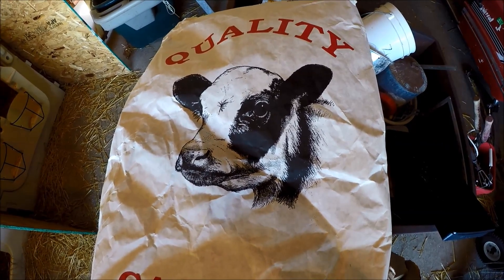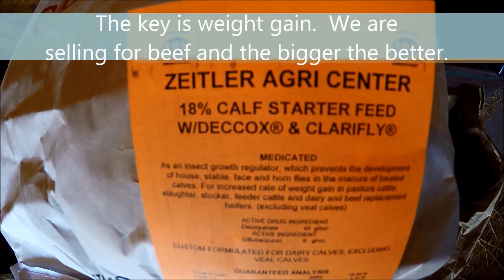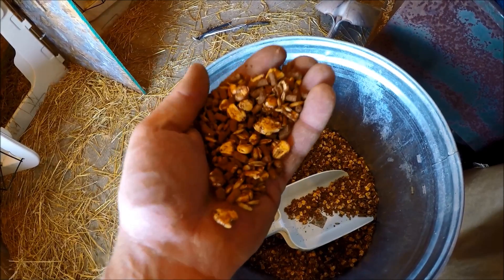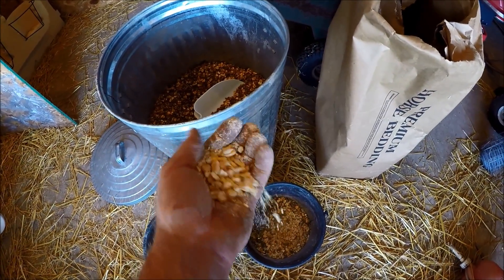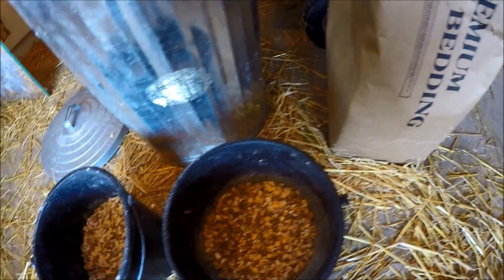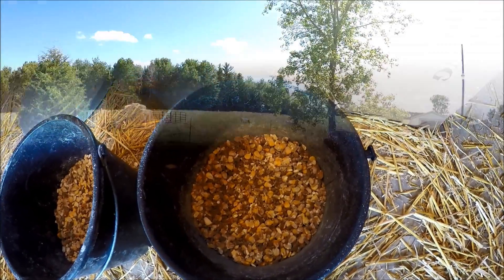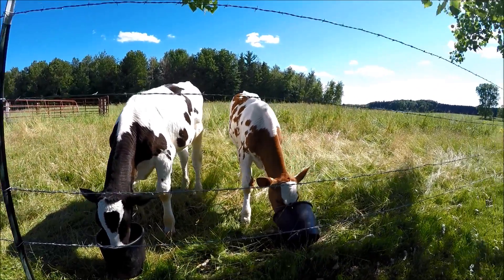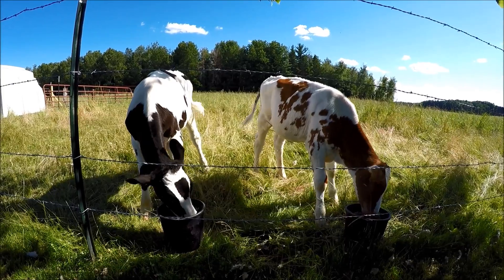Supplement calf starter feed for Grass Fed Beefer / Livestock. Medicated. Molasses. Cracked Corn.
You need to give them a supplement to the grass they eat in the field.  We will steadily increase the quantity.  We want them to get as big as possible.  We are selling for beef.